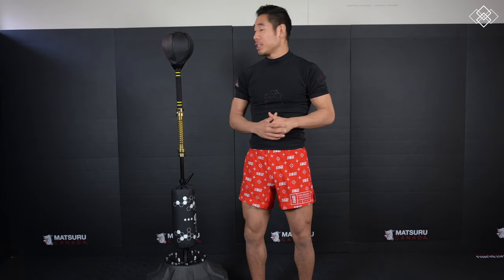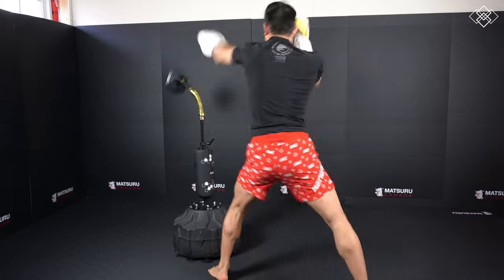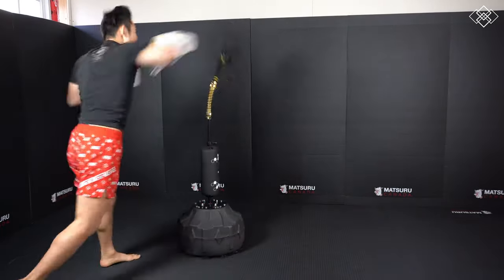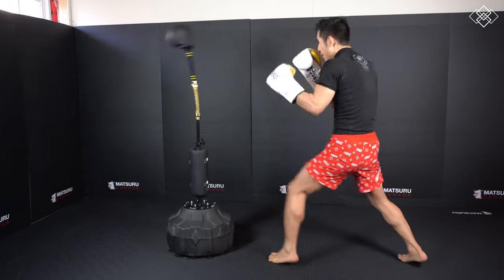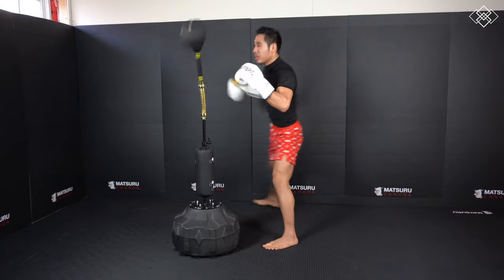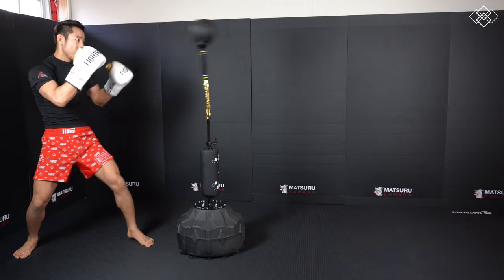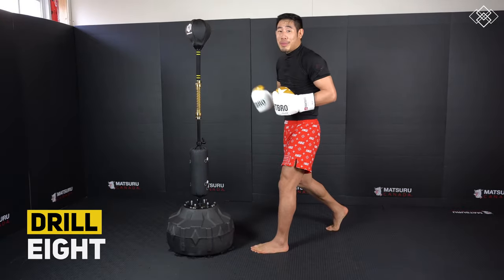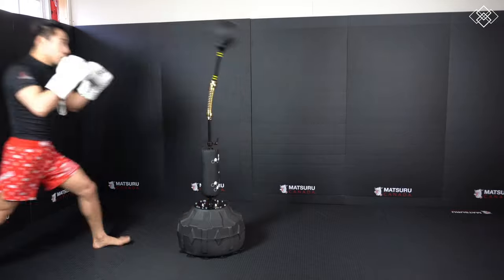8 Drills to IMPROVE Reflexes, Head Movement, Speed & Endurance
Here are some awesome drills to use if you've got a cobra/reflex bag lying around! These drills are going to help you improve your reflexes, head movement, speed, and endurance!